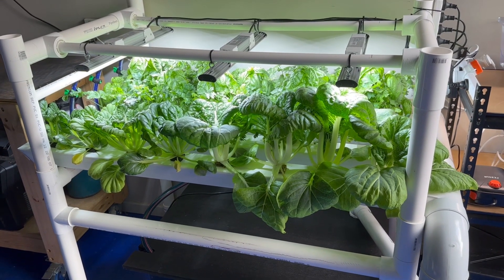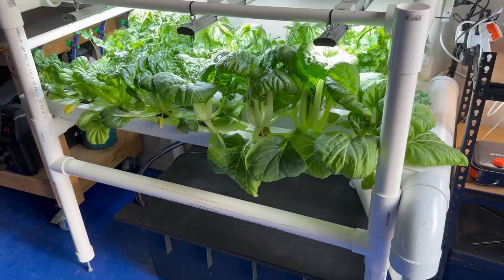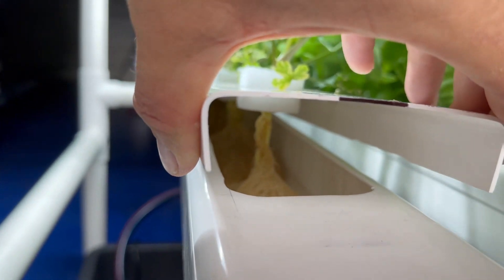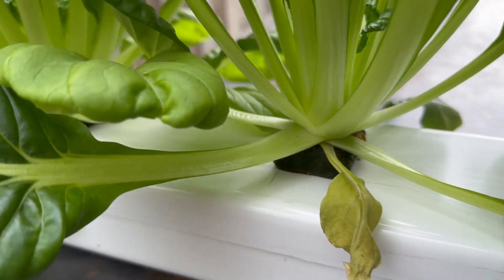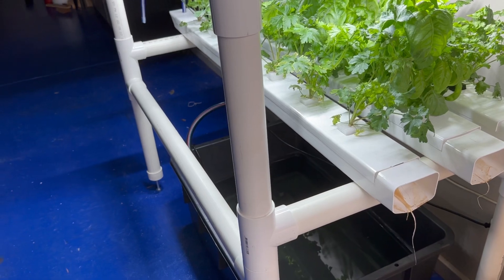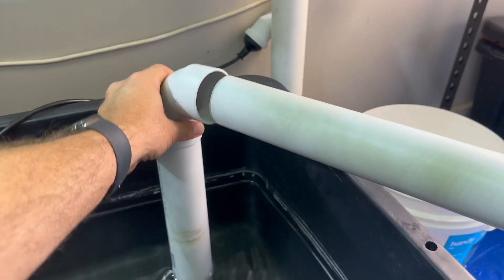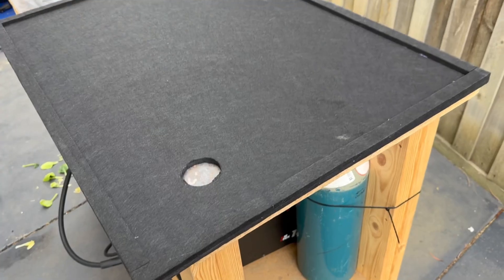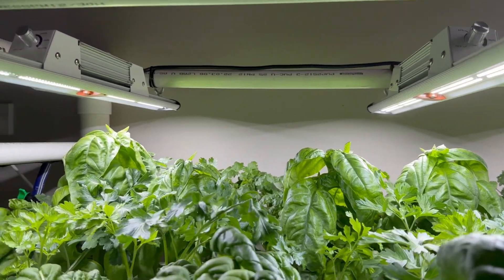Garage DIY NFT hydroponics system rundown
This is a fairly detailed rundown of my garage NFT hydroponics system setup.
Three weeks in it’s going well but not without issues.